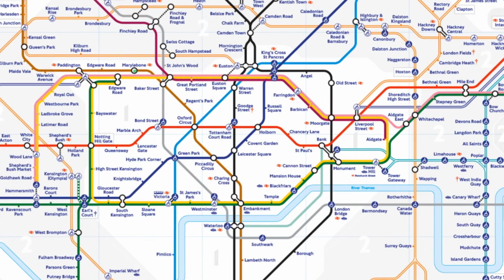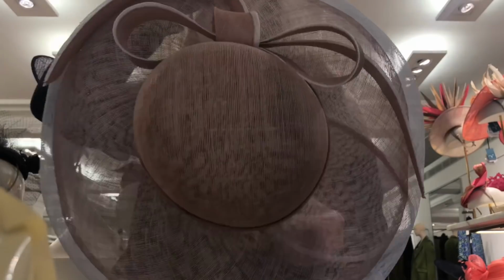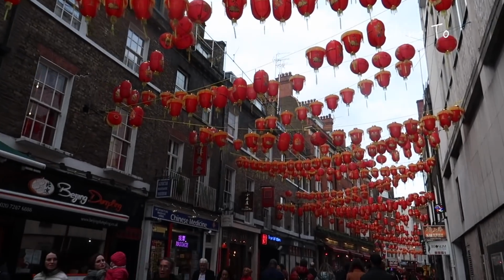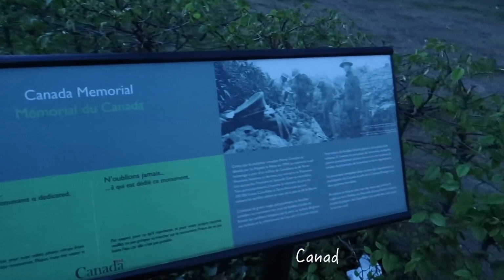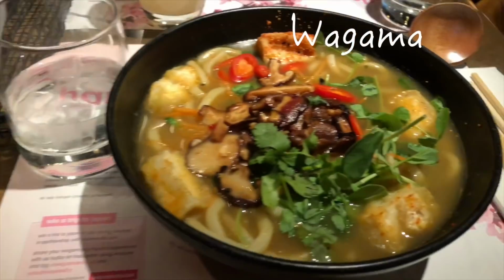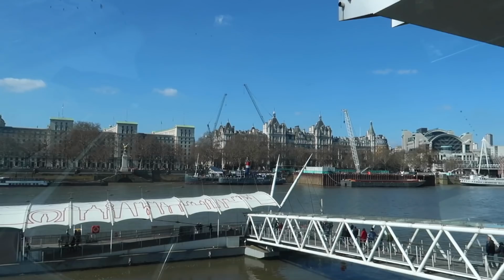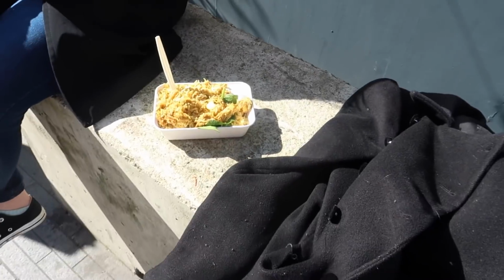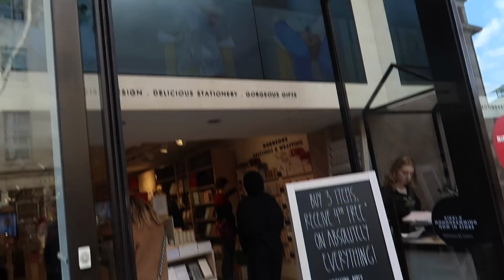The Best Things to See in London! || Showing my friend London for the FIRST TIME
Last month, one of my closest friends from university came down to mine from Exeter for the weekend so that we could see the main sites of London! She had never seen London before and so we went to all of the very best places (with a slight literary theme, of course, given that we're both massive bookworms!). I have never looked around London as a tourist before, and it was just so refreshing and beautiful to see this stunning city in a new light! I hope that this video either encourages you to appreciate your local town, city or village anew, or that it helps you to plan a city break to London (hopefully the tube maps will be especially helpful!).

Thank you again for watching, and I hope that you have a productive week, and a beautiful day!

MY PRODUCTS
Book - Erimentha Parker’s To Do List (goo.gl/8h1BJL)
Study Planner - goo.gl/ceNSHt